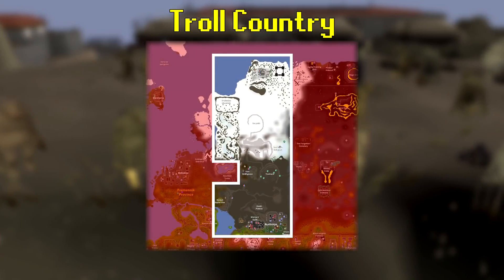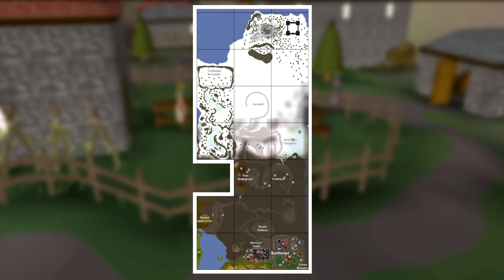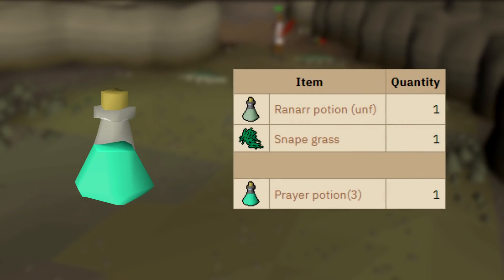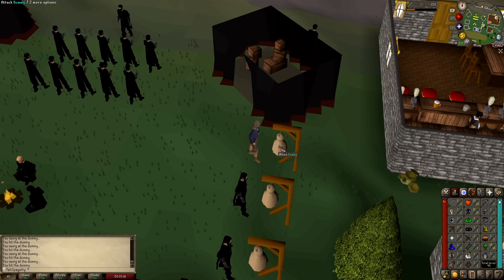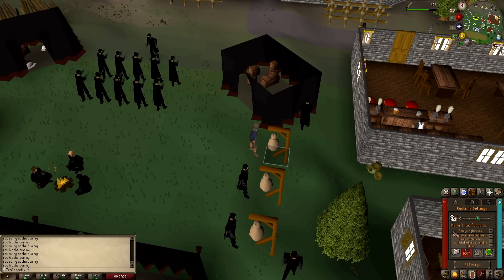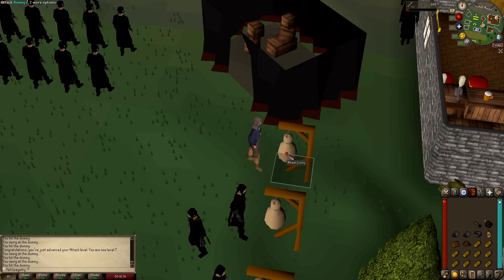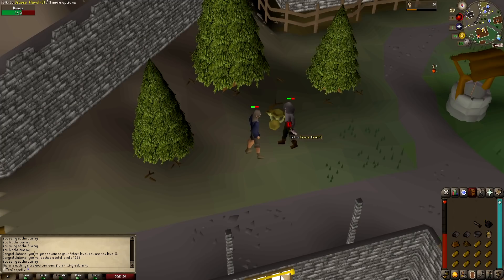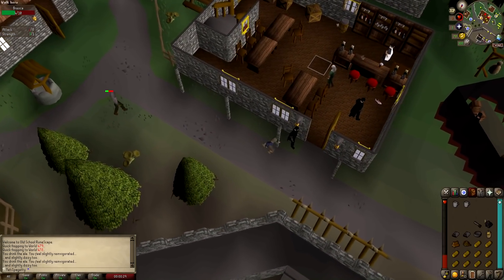Trapped in Burthorpe with only one way out... | Troll Country Only UIM Ep.1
I'm locked to Troll Country with the main goal of getting all of the godswords